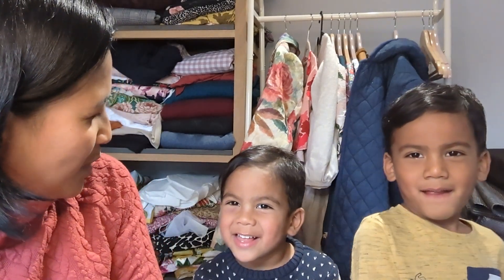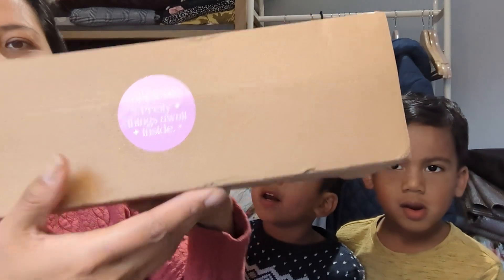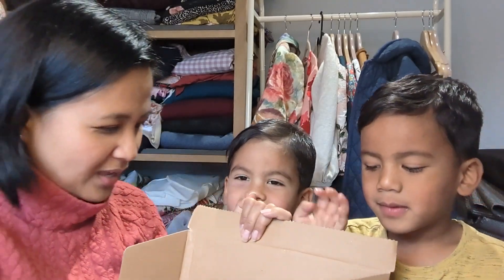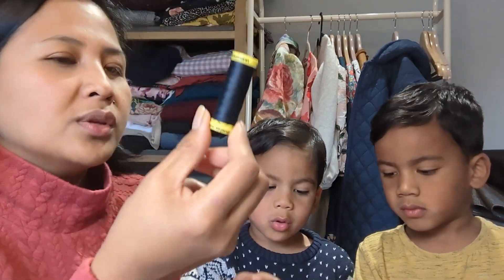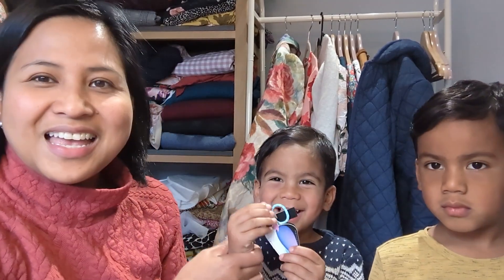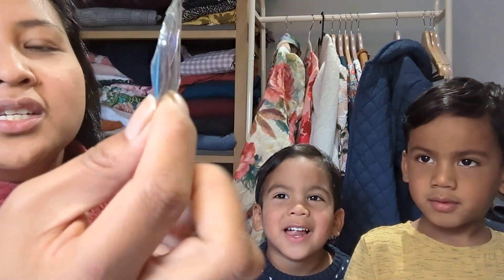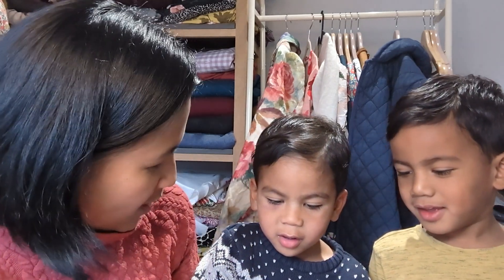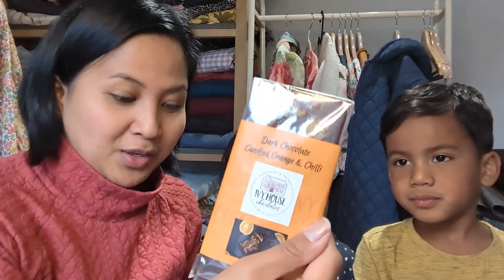Think Pink Subscription Unboxing - Box 8